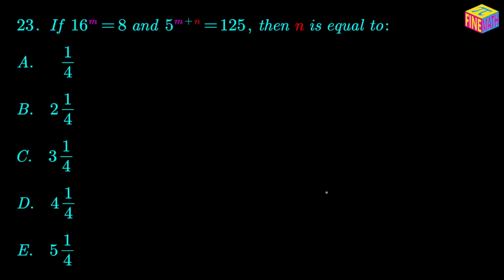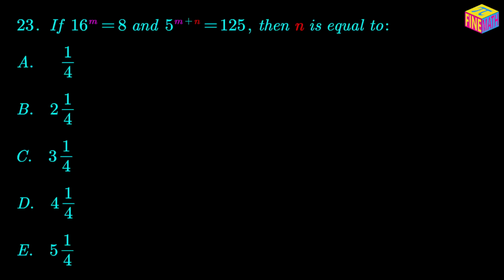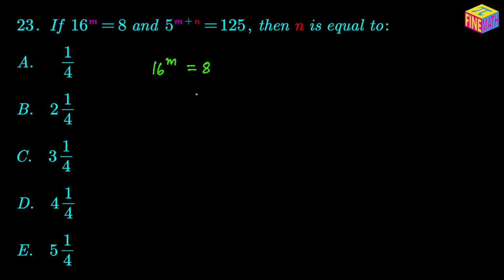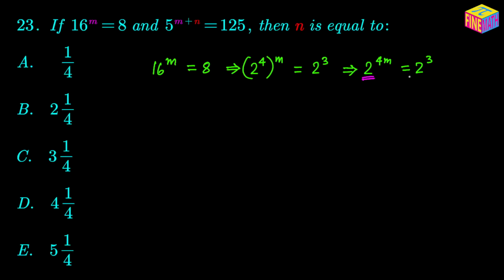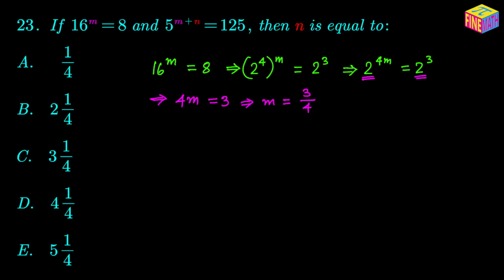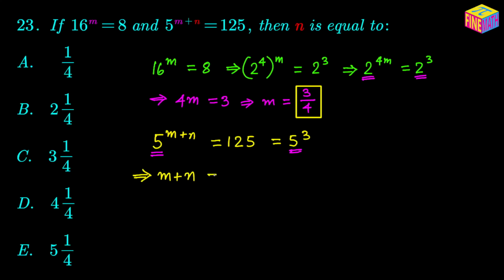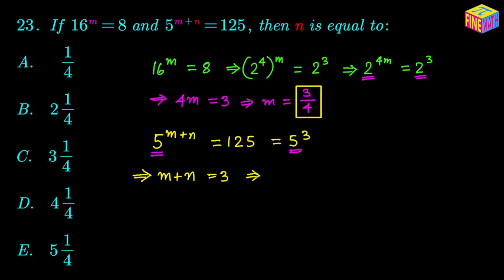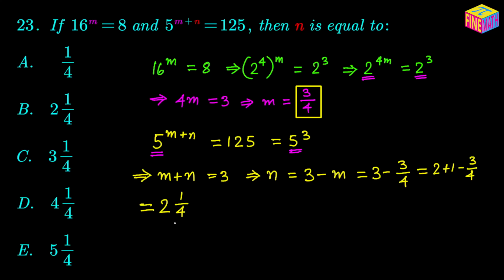ACT Math Practice Problem #23 - Exponent Equation Solving